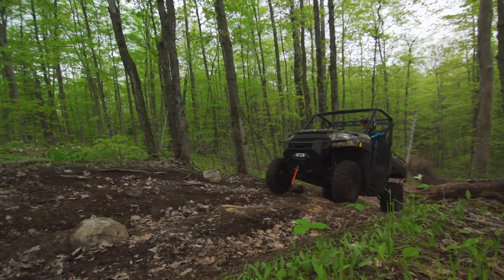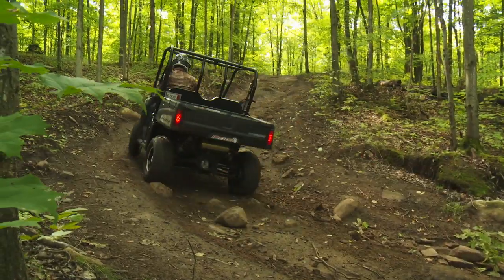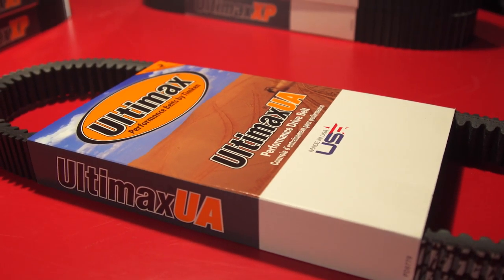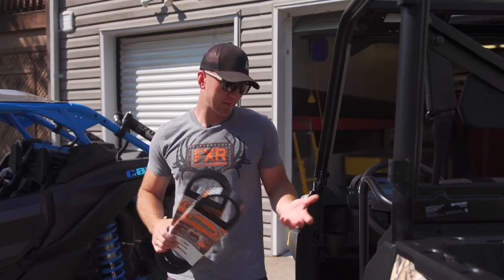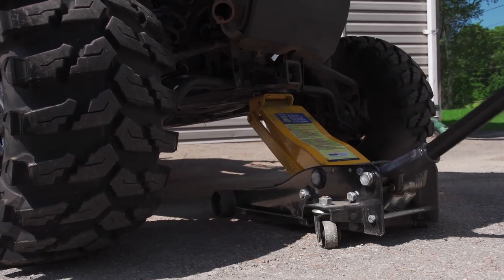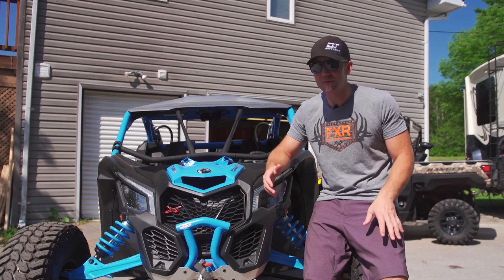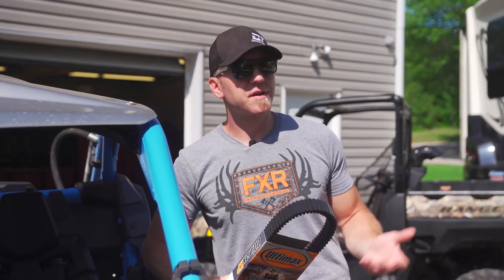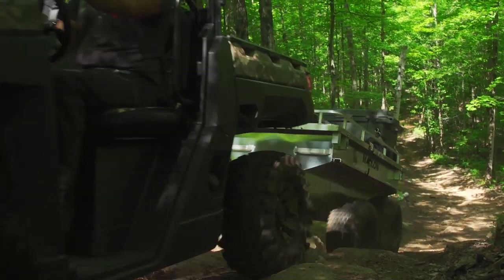Ultimax Belts Overview and Install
AJ seeks to upgrade the belts of our 2019 Polaris RANGER and 2019 Can-Am Maverick X rc Turbo R by installing high-performance Ultimax XP belts for added strength and reliability.